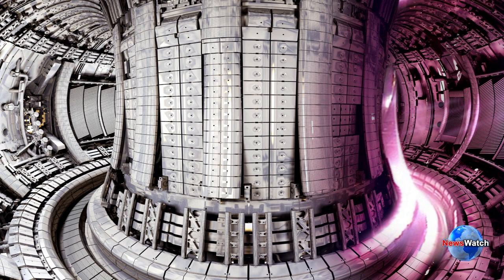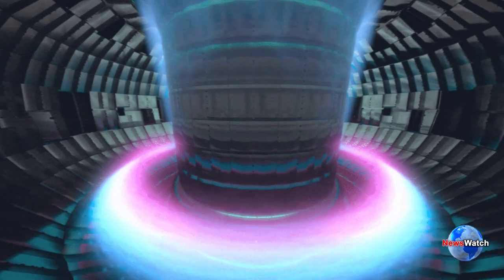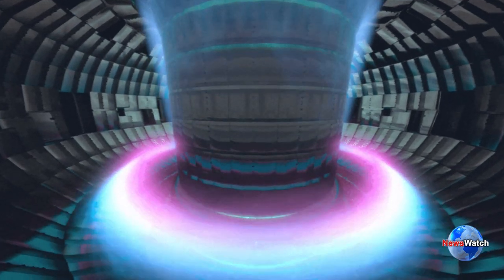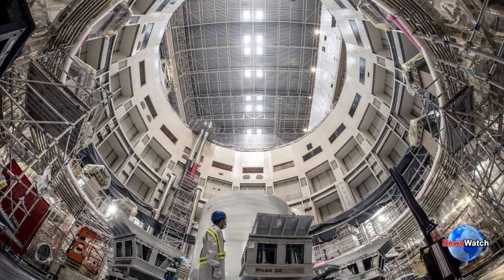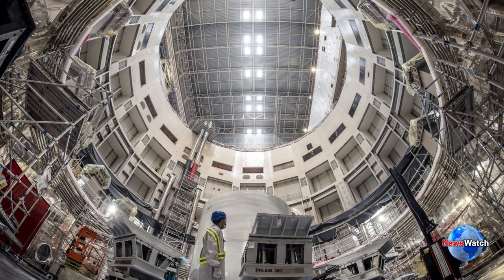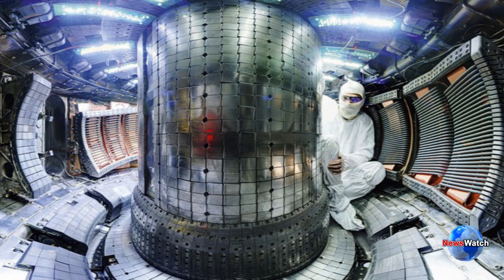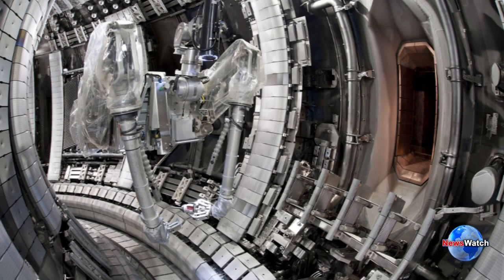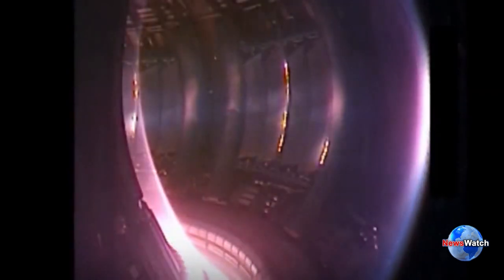Oxford's JET lab smashes nuclear fusion energy output record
European scientists say they have made a major breakthrough, in their quest to develop practical nuclear fusion the energy process that powers the stars. The UK-based JET laboratory has smashed its own world record, for the amount of energy it can extract by squeezing together two forms of hydrogen. The experiments produced 59 megajoules of energy over five seconds. This is more than double what was achieved in similar tests back in 1997. It's not a massive energy output only enough to boil about 60 kettles' worth of water. But the significance is that it validates design choices, that have been made for an even bigger fusion reactor, now being constructed in France. The I. T. E. R facility in southern France is supported by a consortium of world governments, including from EU member states, the US, China and Russia It is expected to be the last step in proving nuclear fusion, can become a reliable energy provider in the second half of this century. Operating the power plants of the future based on fusion would produce, no greenhouse gases and only very small amounts of short-lived radioactive waste. Fusion works on the principle that energy can be released by forcing together, atomic nuclei rather than by splitting them, as in the case of the fission reactions that drive existing nuclear power stations. In the core of the Sun, huge gravitational pressures allow this to happen, at temperatures of around 10 million Celsius. At the much lower pressures that are possible on Earth, temperatures to produce fusion need to be much higher above 100 million Celsius. No materials exist that can withstand direct contact with such heat. So, to achieve fusion in a lab, scientists have devised a solution in which a super-heated gas, or plasma, is held inside a doughnut-shaped magnetic field. The Joint European Torus (JET), sited at Culham in Oxfordshire, has been pioneering this fusion approach for nearly 40 years. And for the past 10 years, it has been configured to replicate the anticipated ITER set-up. The French lab's preferred "fuel" to make the plasma will be a mix of two forms, or isotopes, of hydrogen called deuterium and tritium. JET was asked to demonstrate a lining for the 80-cubic-metre toroidal vessel, enclosing the magnetic field that would work efficiently with these isotopes. For its record-breaking experiments in 1997, JET had used carbon, but carbon absorbs tritium, which is radioactive. So for the latest tests, new walls for the vessel were constructed out of the metals beryllium and titanium. These are 10 times less absorbent. The JET science team then had to tune their plasma to work effectively in this new environment. JET can't actually run any longer because, its copper electromagnets get too hot. For ITER, internally cooled superconducting magnets will be used. Fusion reactions in the lab famously consume more energy to initiate than they can output. At Jet, two 500 megawatt flywheels are used to run the experiments.